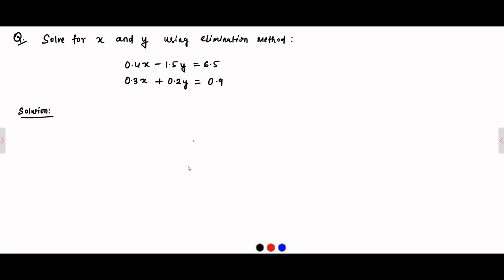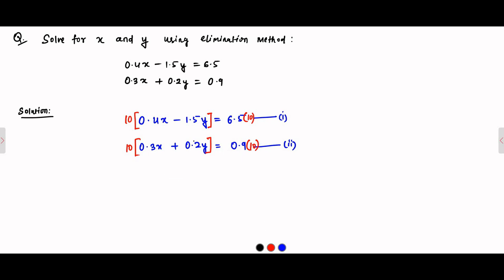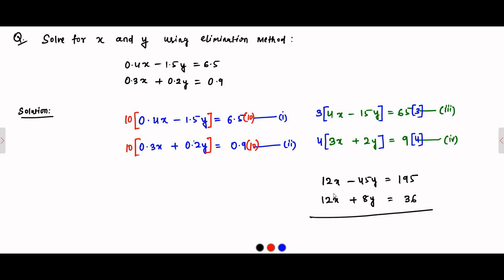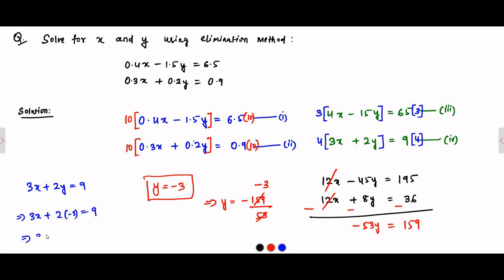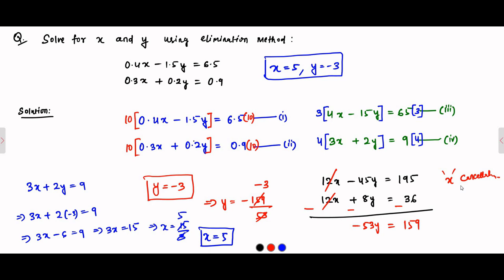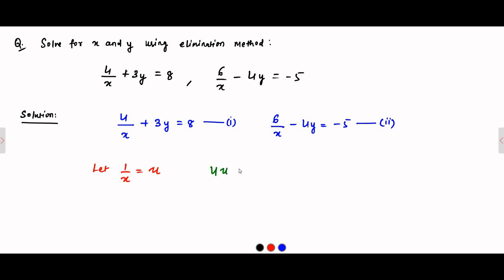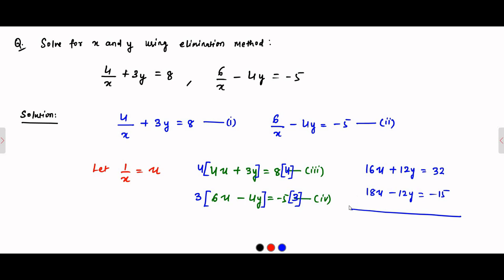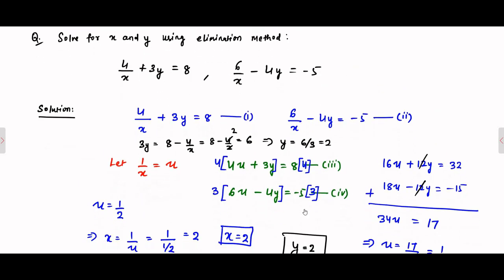Solving Linear Equations In Two Variables | Elimination Method | Questions 3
In this video, we are going to discuss some questions related to solving linear equations in two variables through elimination method.